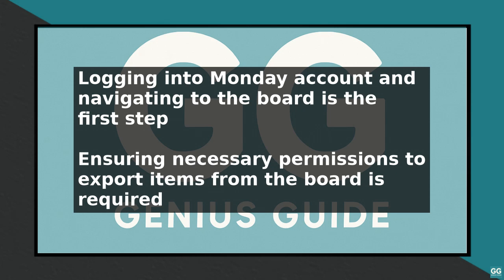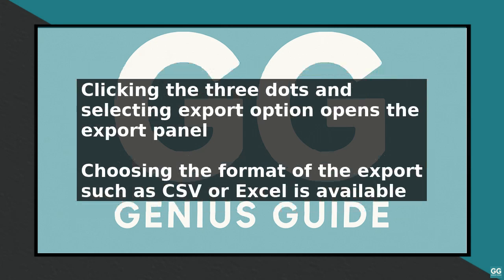How To Export Monday.com Items (2025)